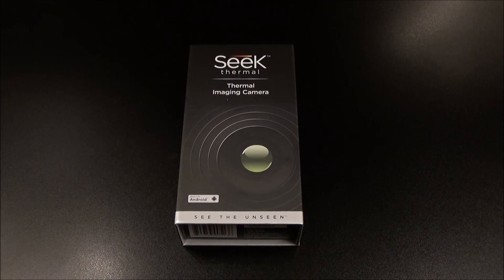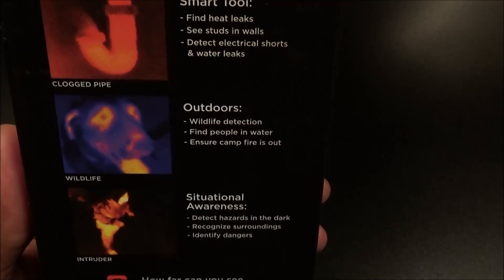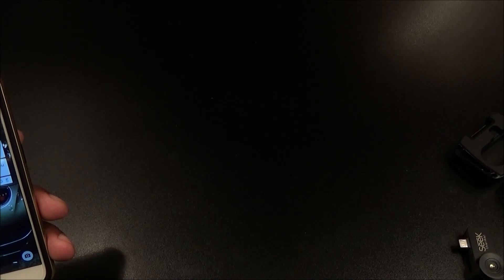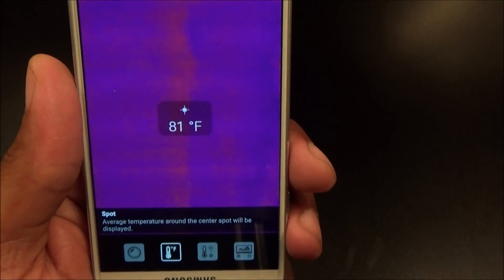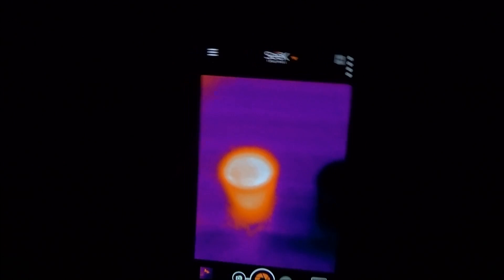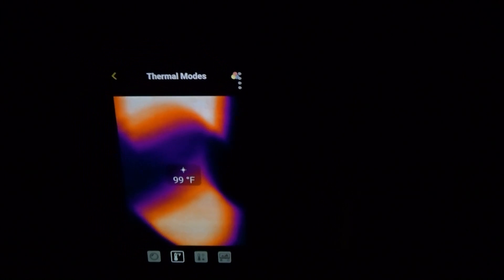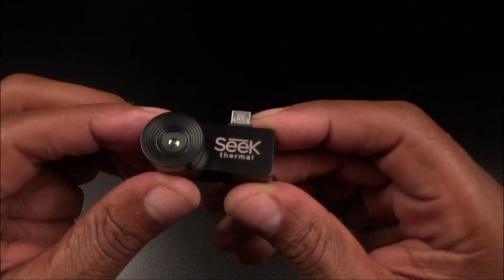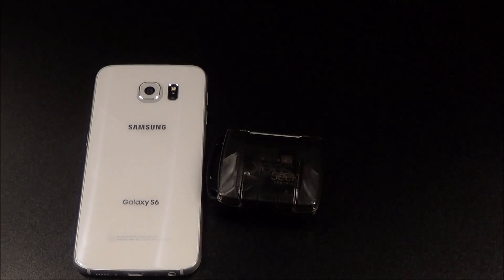Seek Thermal Imaging Camera for Android and IOS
This thermal imaging camera for your Android smartphone detects infrared light and creates a visible image on your screen.
• In broad daylight or complete darkness, you can now detect levels of hot and cold, water leaks, and more.
• Simply plug Seek into the USB port of your Android smartphone to generate high quality imagery.
• Seek captures heat signatures and converts them into an easy and convenient real time picture for your smartphone device.
• Useful for homeowners, inspectors, contractors, and more.